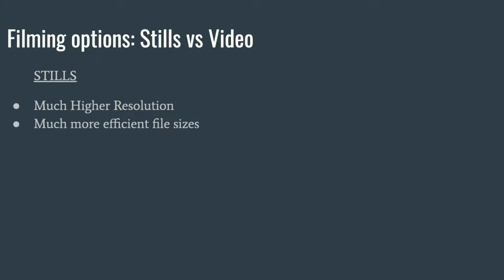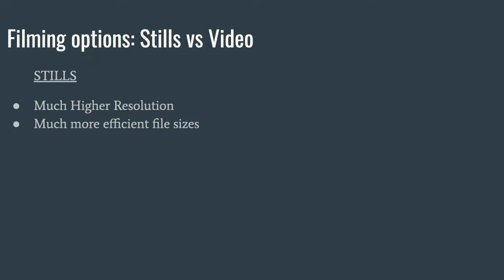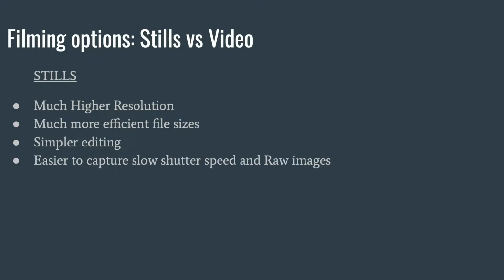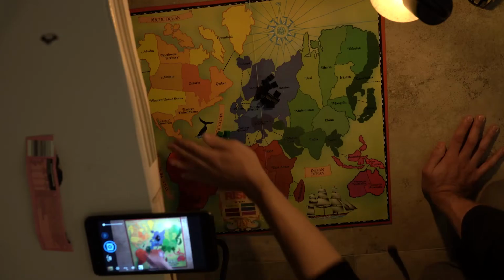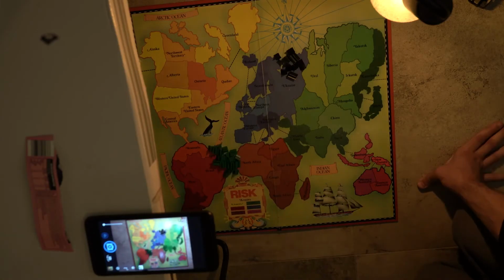Stop Motion Series - 4 Shooting the stop motion